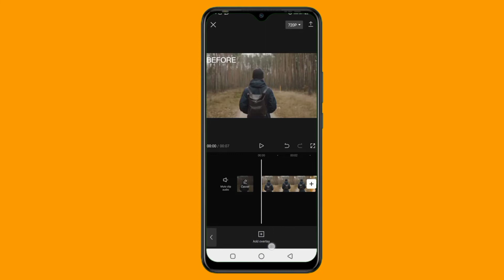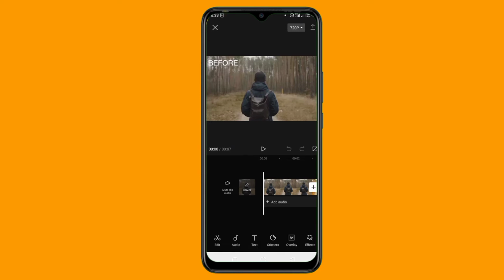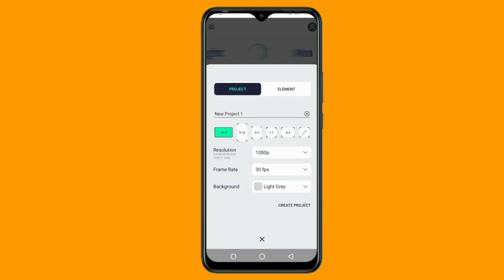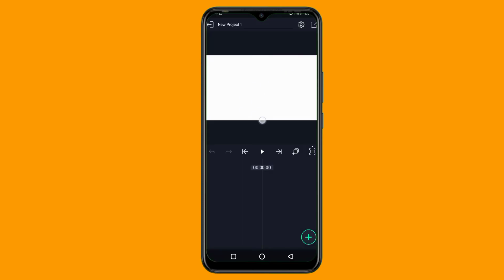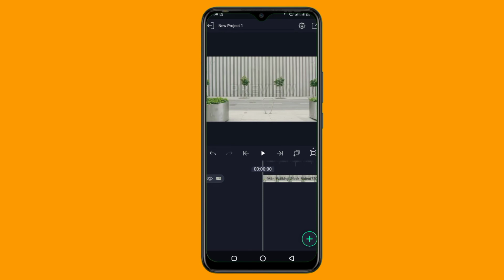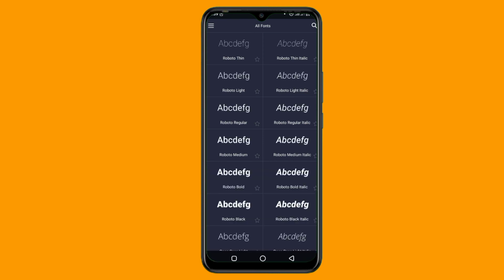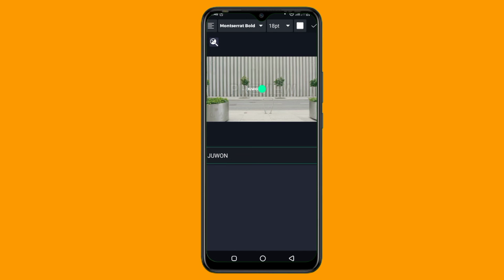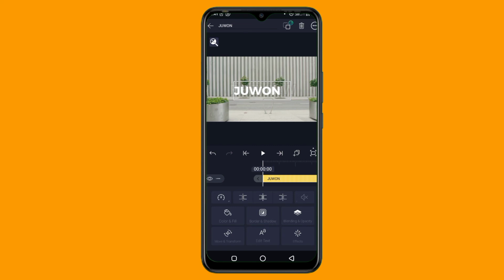Top 3 Best Video Editing Apps For Android (2022)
In this video, I will show you the Top 3 Best Video Editing Apps for Android.

If you're using an Android phone and you're looking for the best video editing app you can use, then watch this video till end to discover the top 3 video editing apps you can use for your android phone.

VIDEO TOPIC 👉; Top 3 Best Video Editing Apps For Android (2022)

CHAPTERS;
0:00 Intro
0:12 Kinemaster Video Editor
4:01 CapCut Video Editor
6:09 Alight Motion Video Editor
10:43 Outro

Watch my recent video Tutorial;